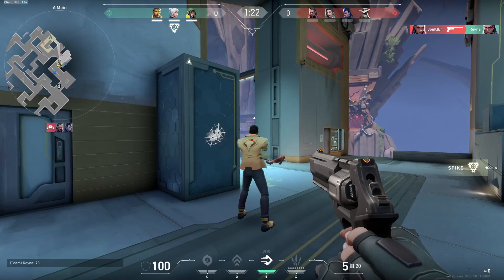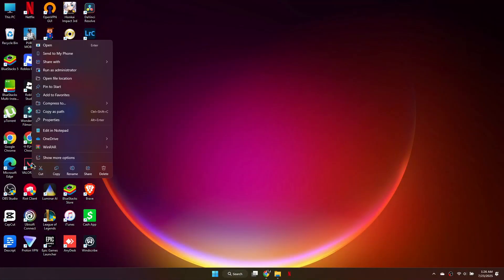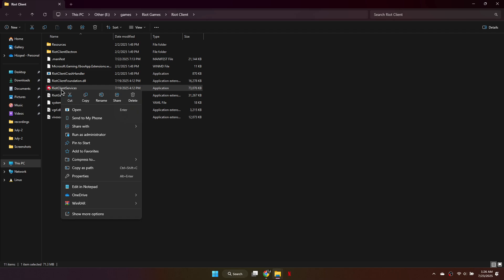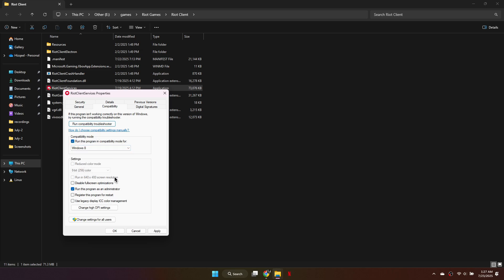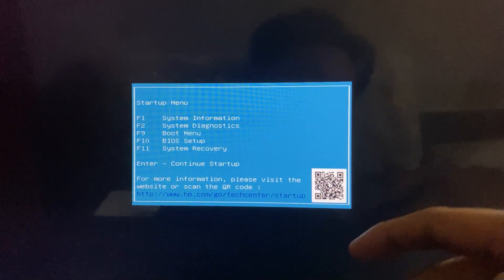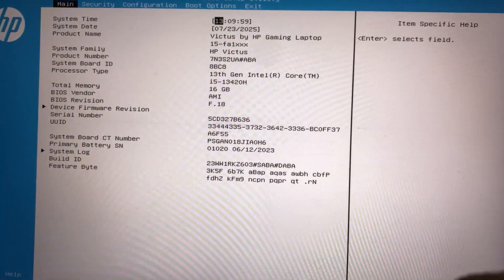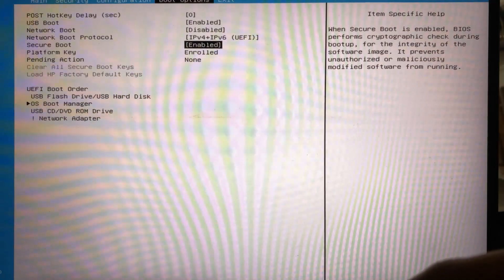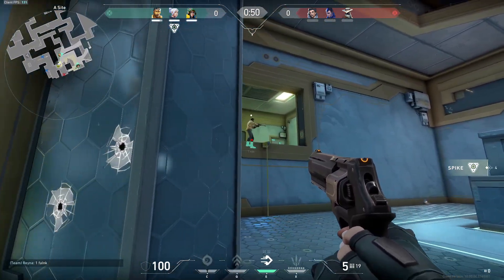Valorant Error VAN9003 On Windows 11 | This Build of Vanguard is Out of Compliance (EASY FIX)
Easily fix Valorant Error VAN9003 on Windows 11 with this quick guide. Learn how to solve the “This Build of Vanguard is Out of Compliance” issue and start playing without interruptions.